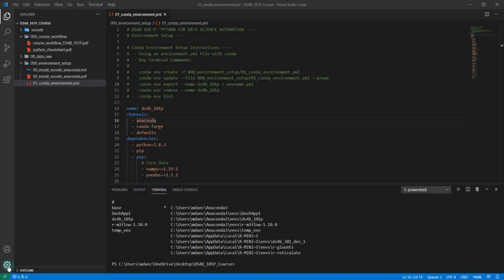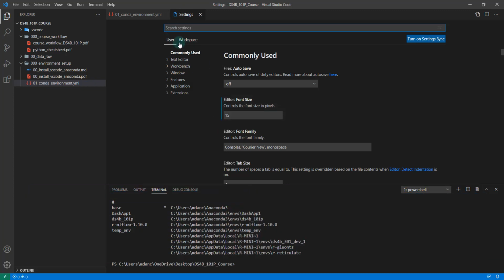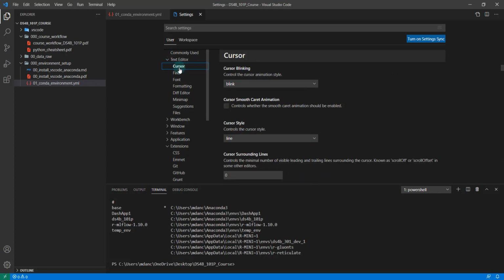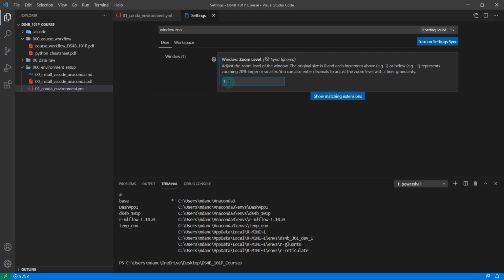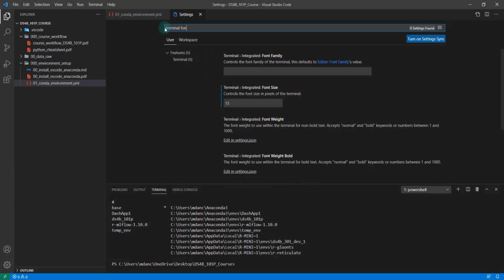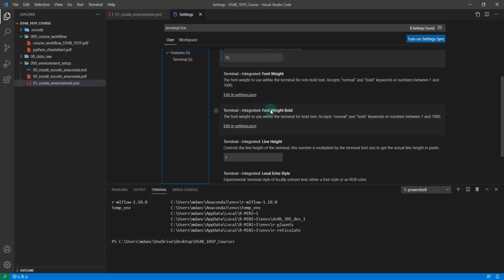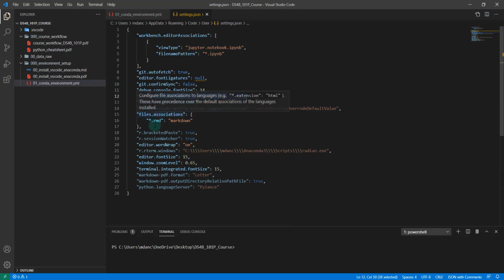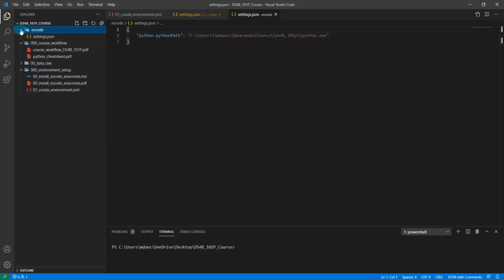VSCode Python Data Science Setup, Part 4: User & Workspace Settings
VSCode is a multilanguage development environment that is quickly gaining popularity for DataScience because it's light-weight, has a massive ecosystem of extensions, and has data science support for Python Scripting and Jupyter Notebooks. This is a multi-part YouTube Series that comes from my Python for Data Science Automation Course.

✅ My Python for Data Science Automation Course is coming soon.

It will teach you programming for data science in a way no other course can.